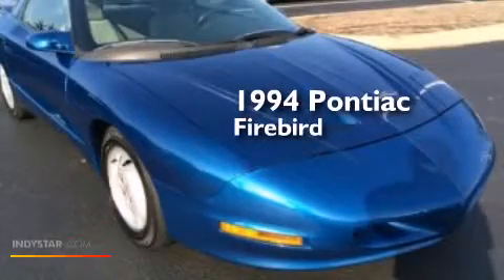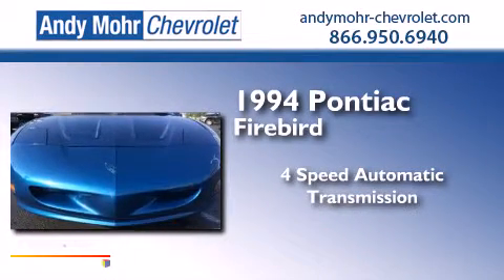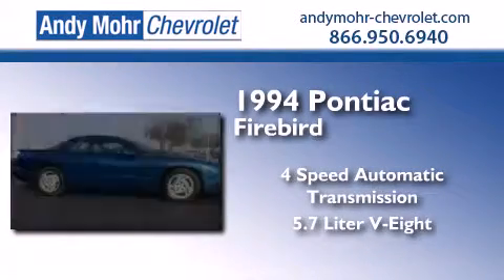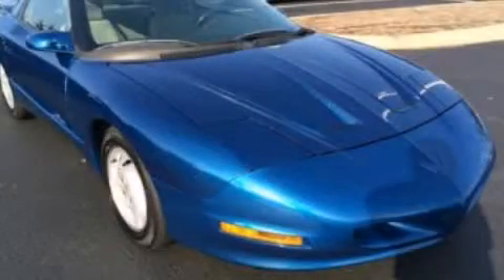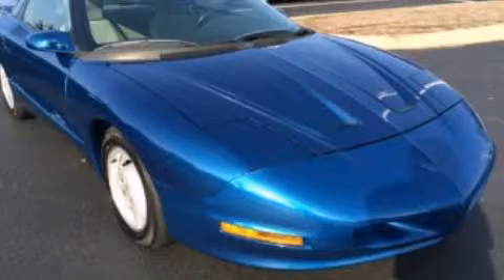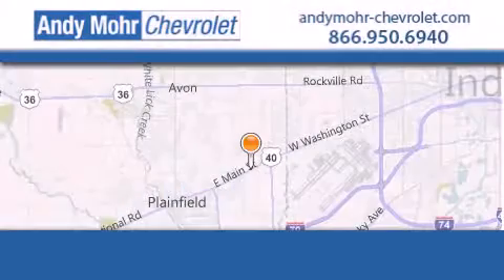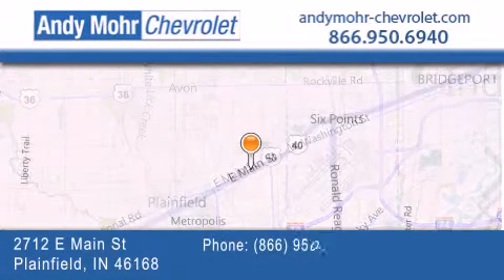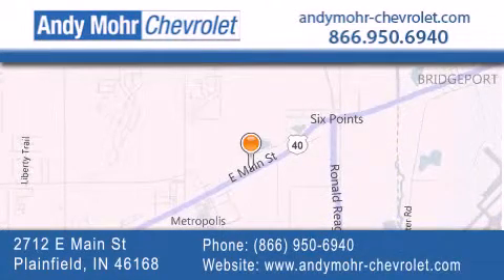1994 Pontiac Firebird Plainfield IN 46168 T41354A1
We've been honored to serve the Plainfield IN area , we promise that your experience at our dealership will exceed your expectations ! Year : 1994 Make : Pontiac Model : Firebird Engine : 5.7L V8 16V MPFI OHV Trans . : 4-Speed Automatic Exterior : Blue Miles : 62,424 Stock : T41354A1 Andy Mohr Chevrolet 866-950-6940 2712 E. Main Street Plainfield , IN 46168